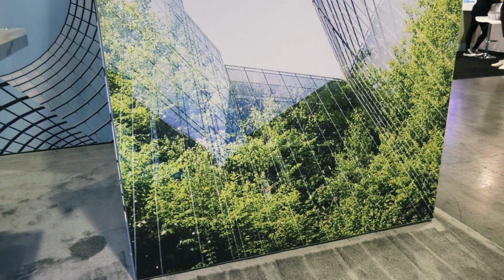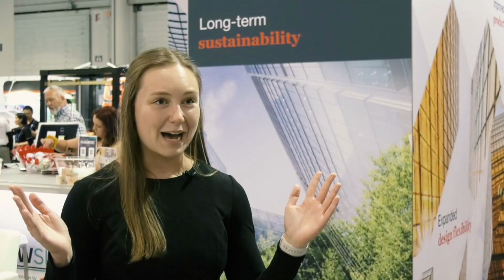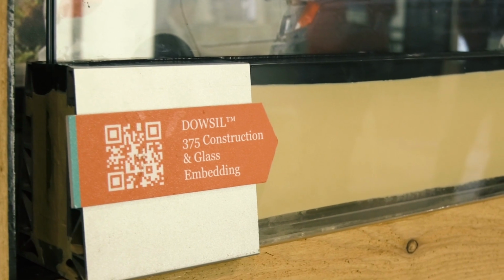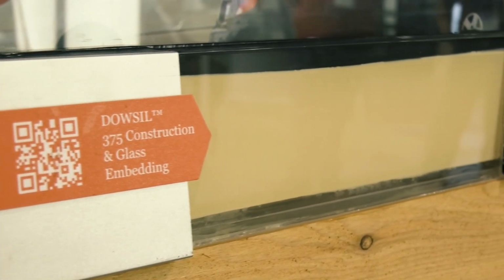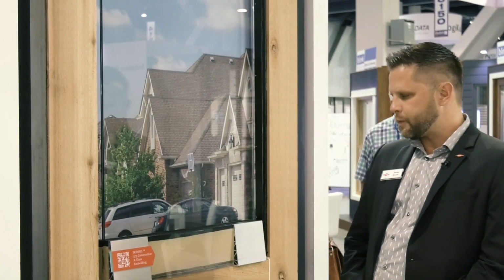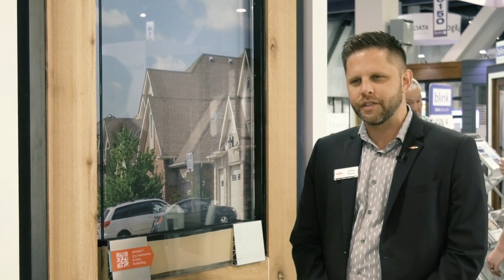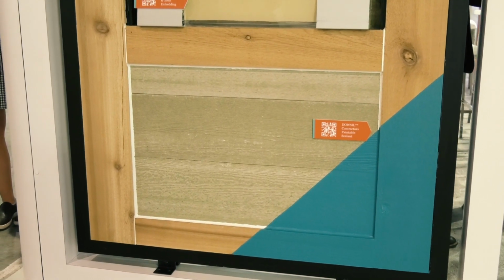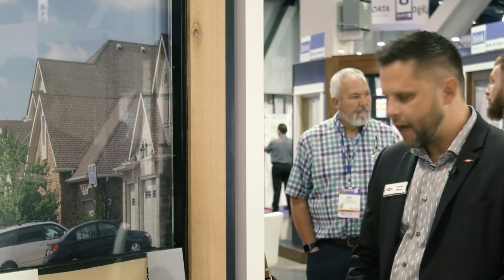GlassBuild Products and Developments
Glass industry companies continue to advance their products to not only improve production and operation efficiencies, but to also offer increasingly better performance. In today’s newscast we talked with exhibitors to learn more.